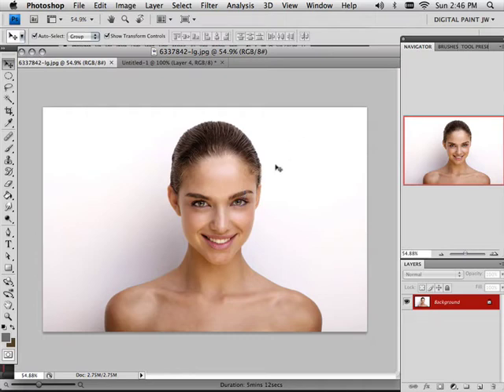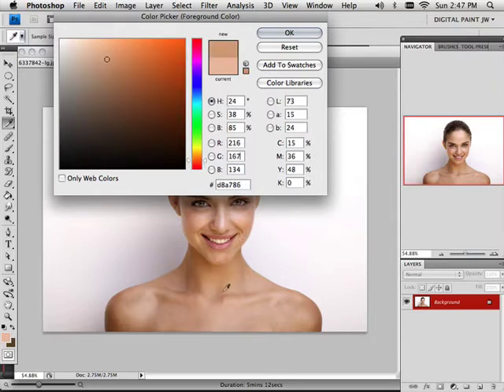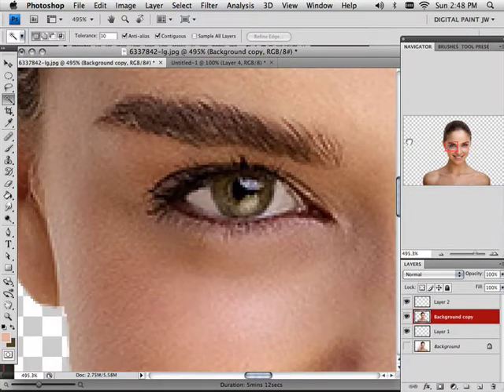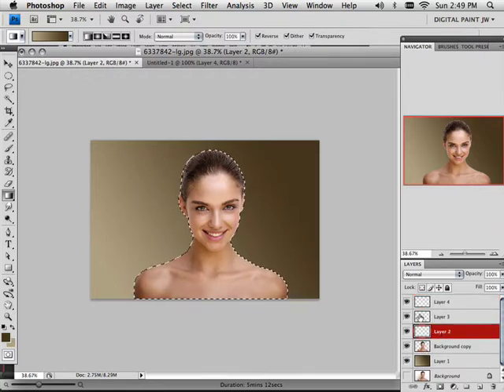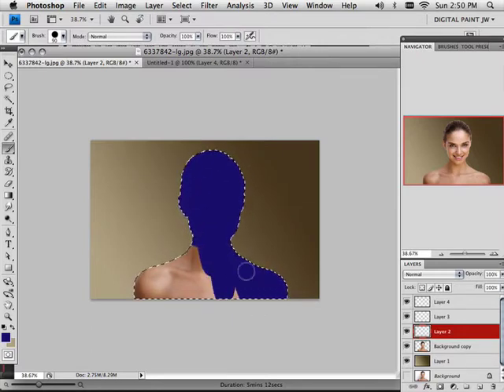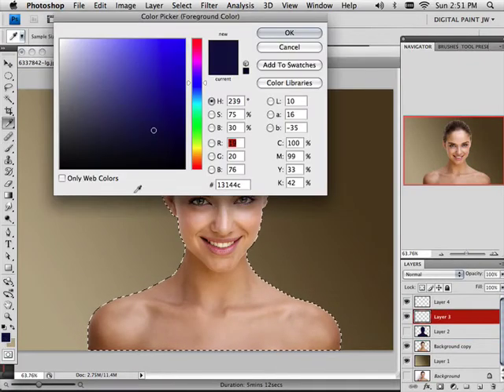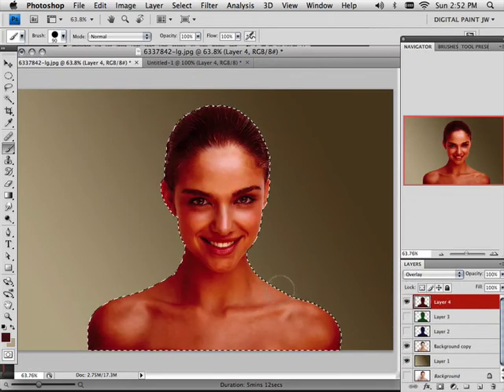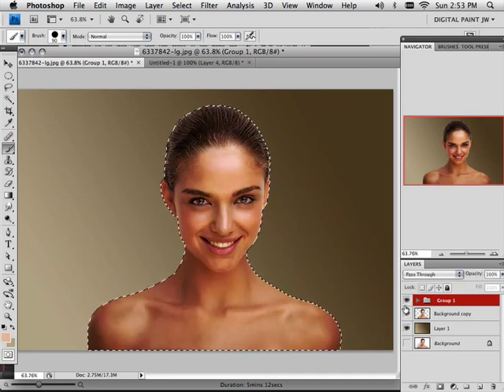0044 Digital Paint skin ratio